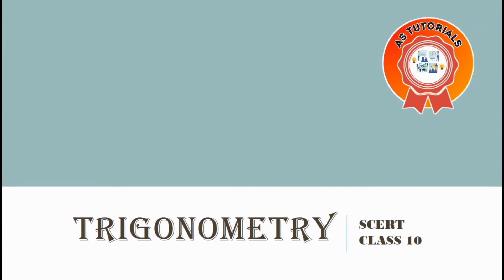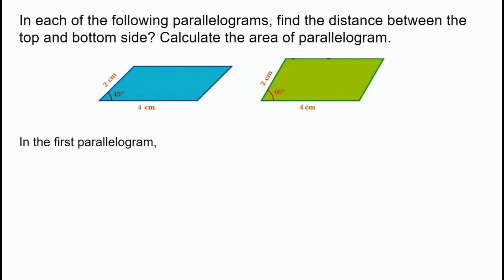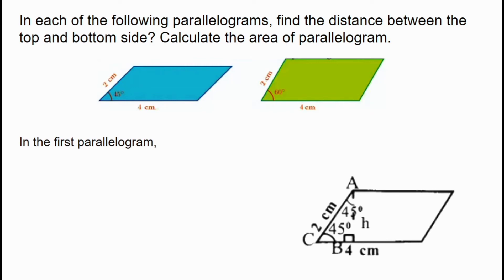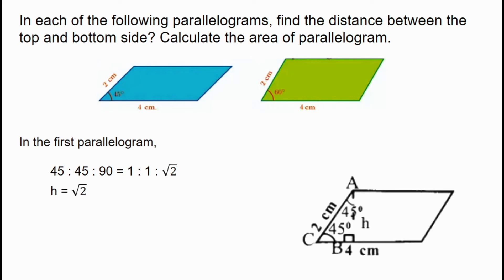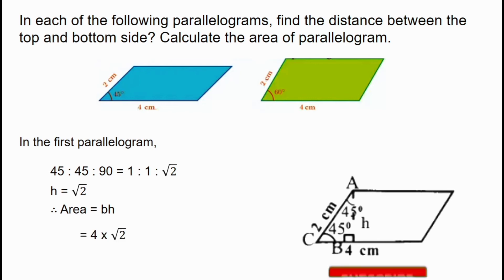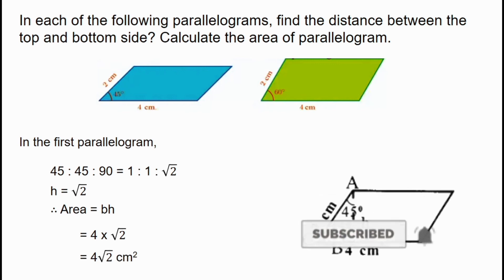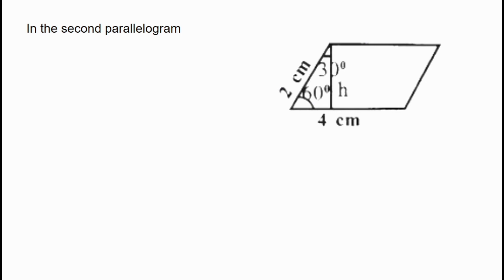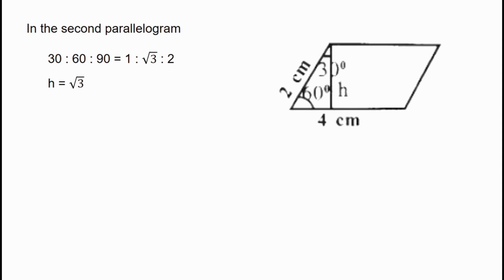In each of the following parallelograms, find the distance between the top and bottom side?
In each of the following parallelograms, find the distance between the top and bottom side? Calculate the area of parallelogram.